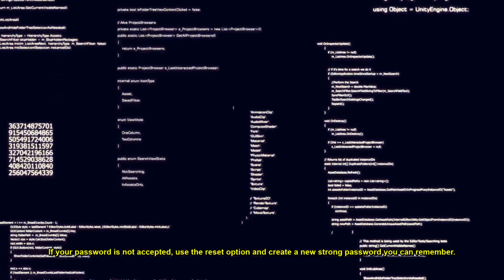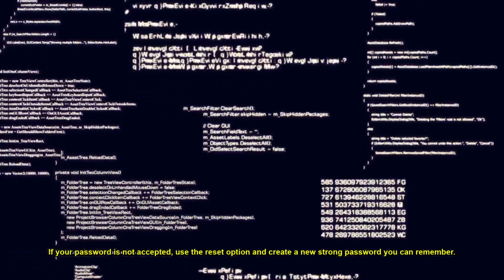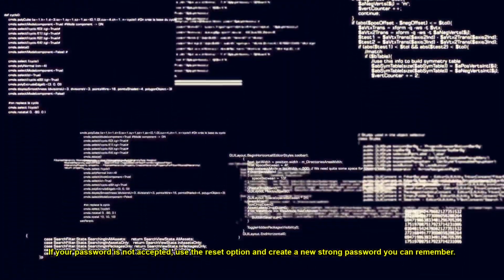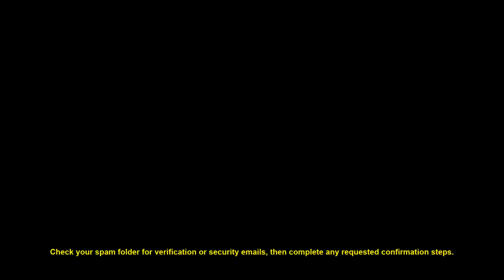How to use AliExpress for Fast Dropshipping - Quick Tutorial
Unlock the secrets of successful dropshipping with our quick tutorial on how to use AliExpress effectively! In this video, we walk you through the essential steps to find trending products, streamline your order process, and maximize your profits. Whether you're a beginner or looking to enhance your dropshipping strategy, this guide will help you navigate AliExpress like a pro. Don't miss out on tips and tricks that can take your online business to the next level!